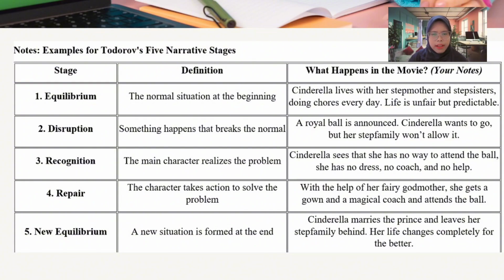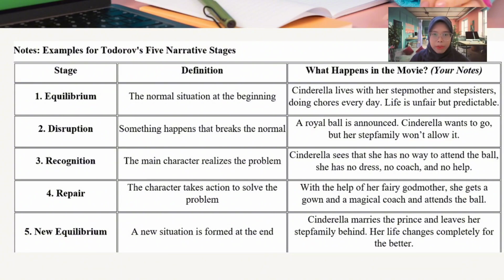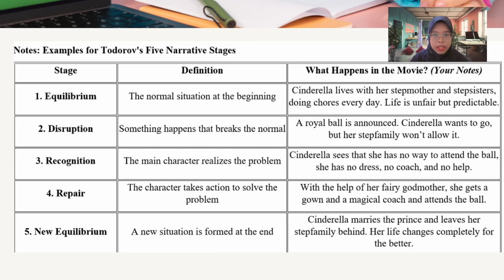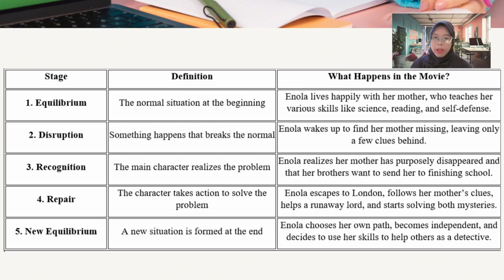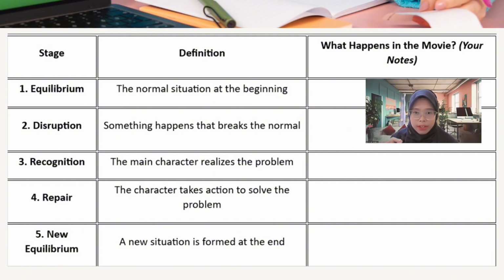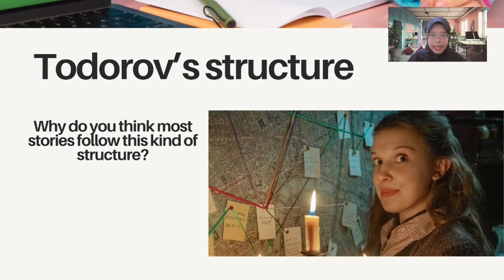Video Pembelajaran Narrative Structure in Enola Holmes (Todorov’s Theory)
Instructional Video: Narrative Structure in Enola Holmes (Todorov’s Theory)
For Final Project – Critical Theories in Language and Literature Teaching
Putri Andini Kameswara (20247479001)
(Review of Enola Holmes 1)